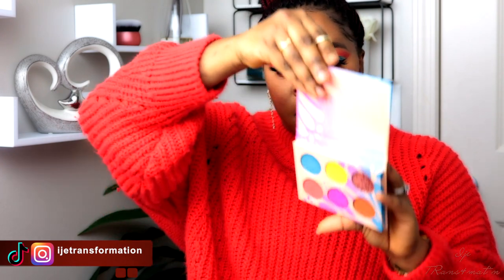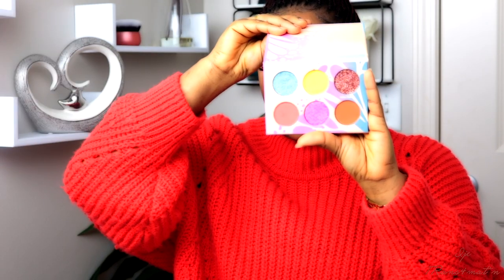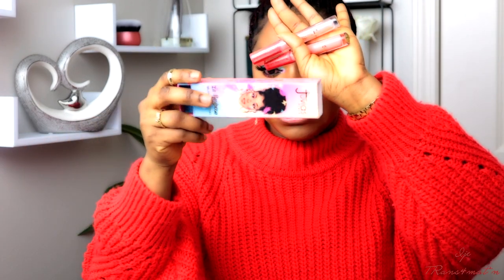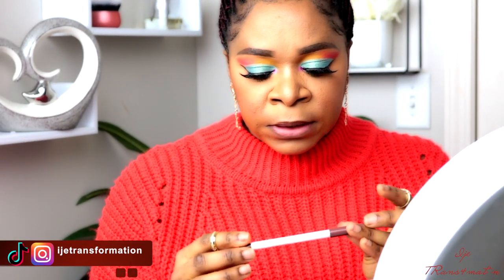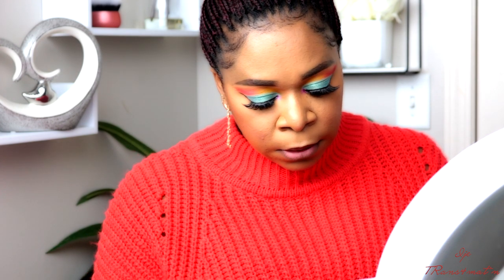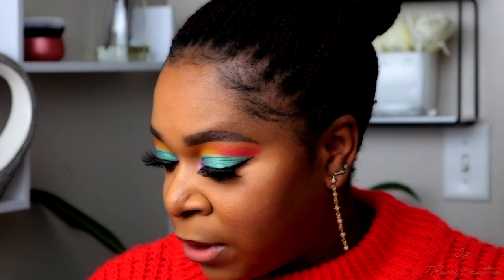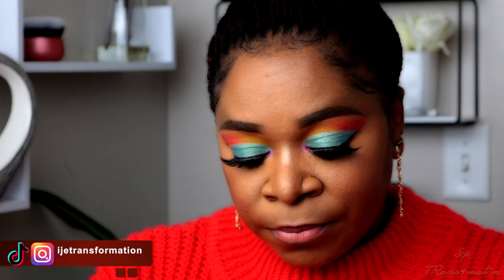Eyeshadow Tutorial ft. La Mariposa - Yami Angelina X Juvia's Place Eyeshadow Palette and Lip Gloss